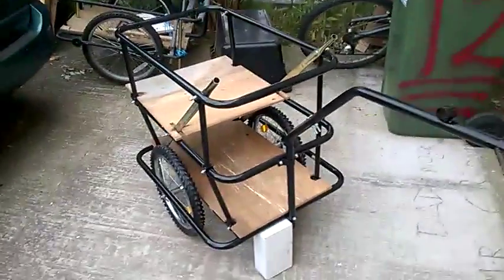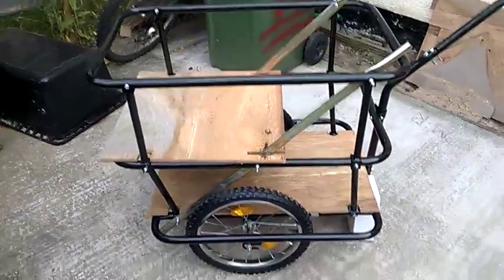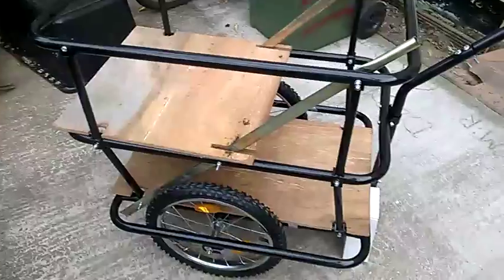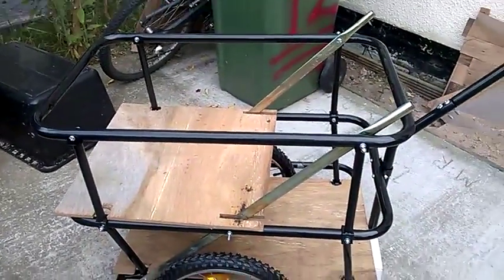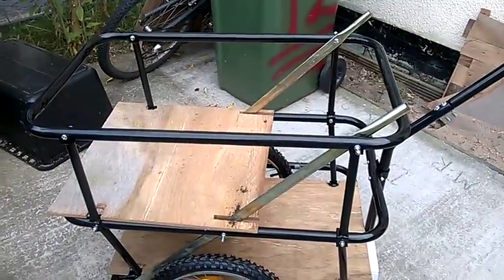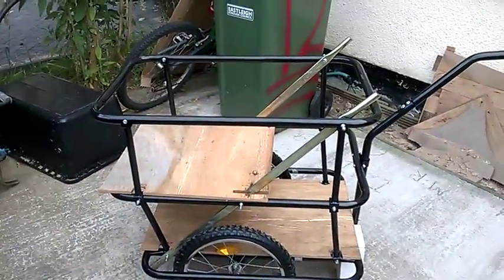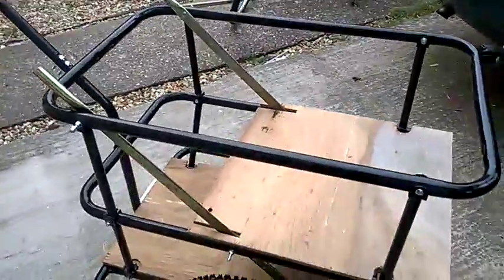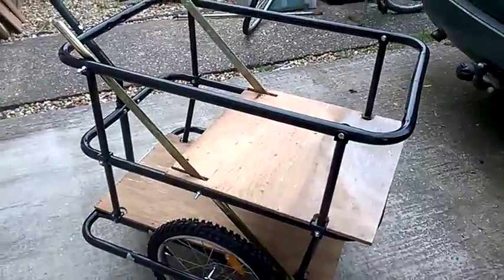New Window Cleaner's Trolley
My new WC trolley made from 2 bicycle trailers off eBay..  I would have had this built much sooner but I've been gaining new customers each week so been busy.

As I was designing the trailer my needs changed and I also kept over thinking my designs but I finally got there.